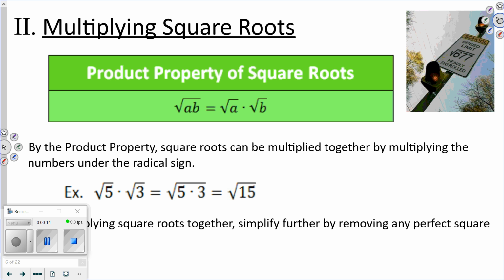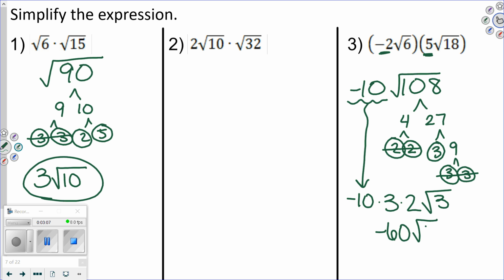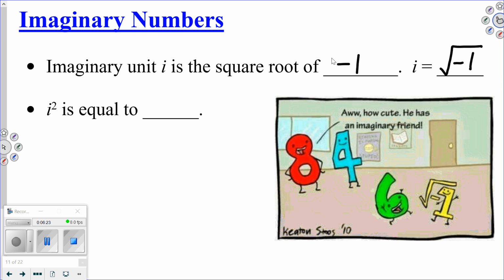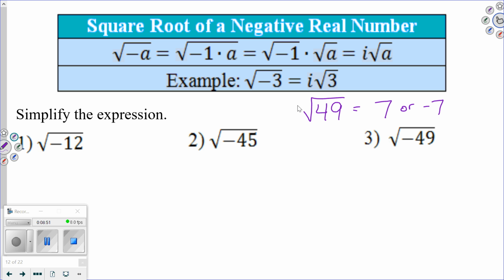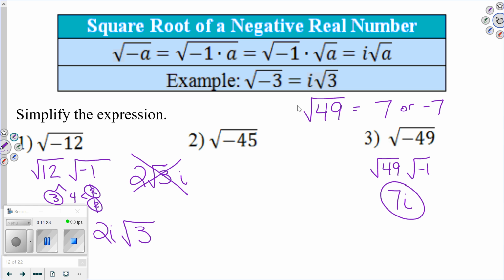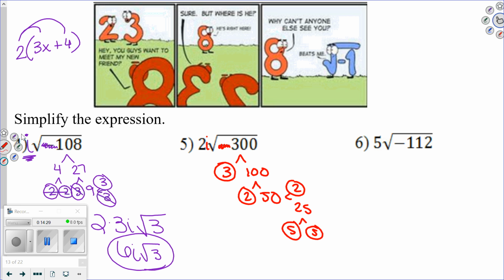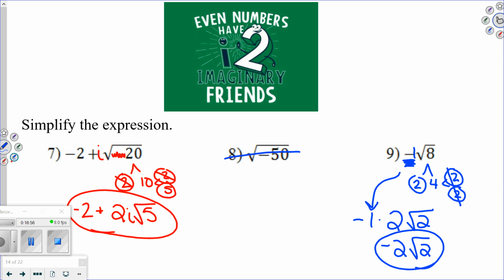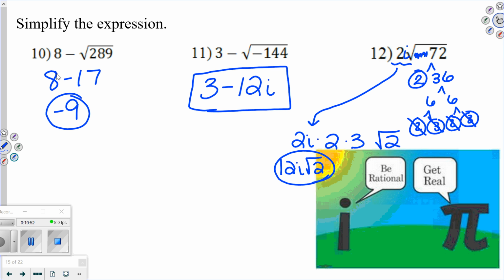Multiplying radicals and i video notes